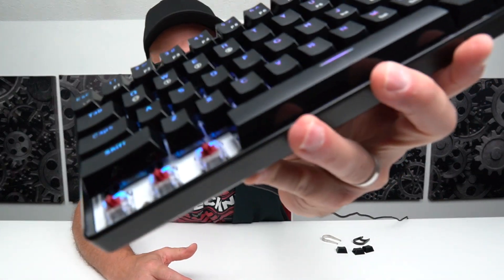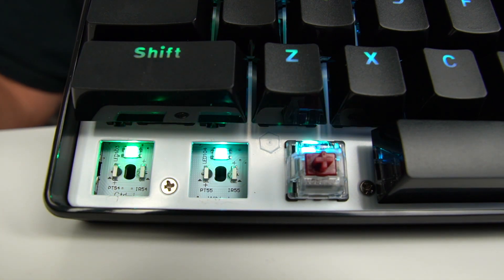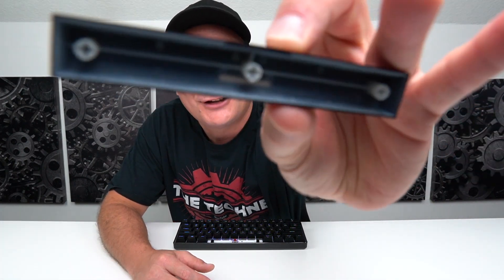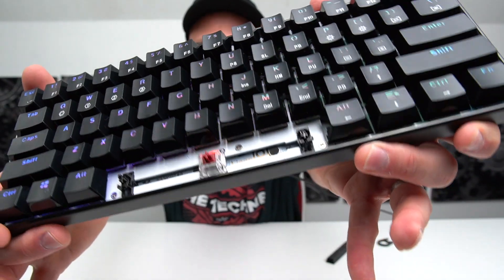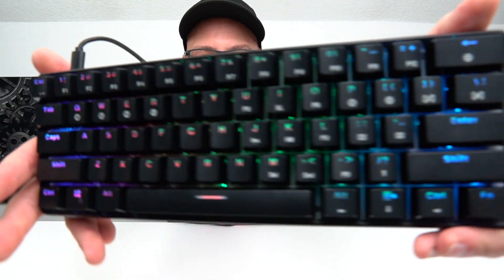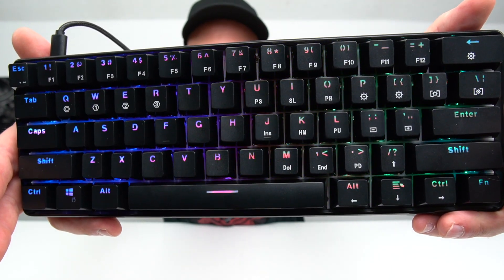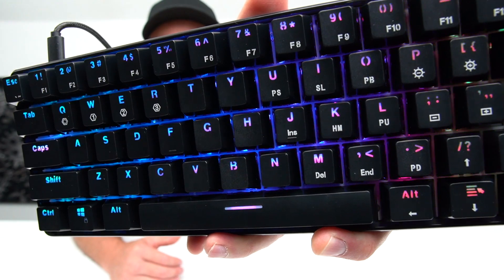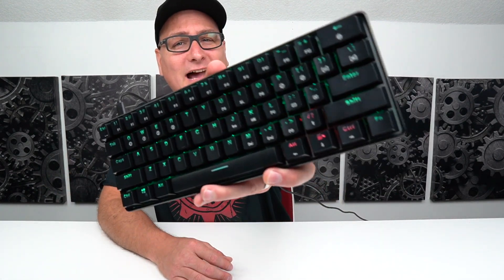GK61 60% Gaming Keyboard Review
Reviewing the GK61 60% Gaming Keyboard with Optical Switches.
FREE 30 Day Amazon Prime Trial